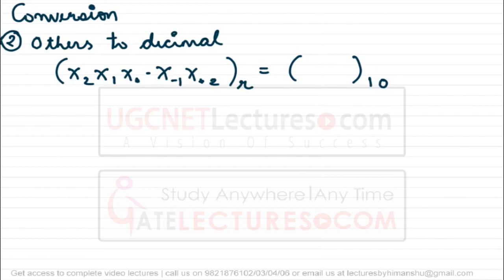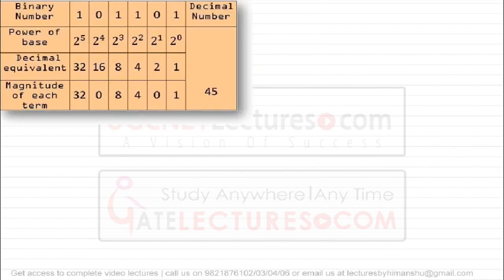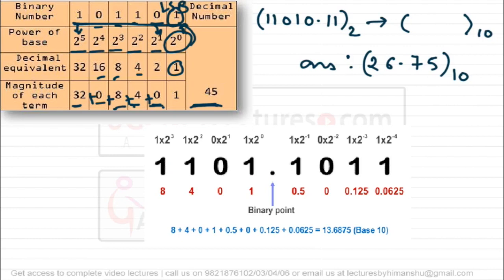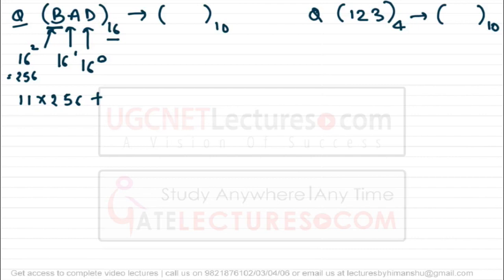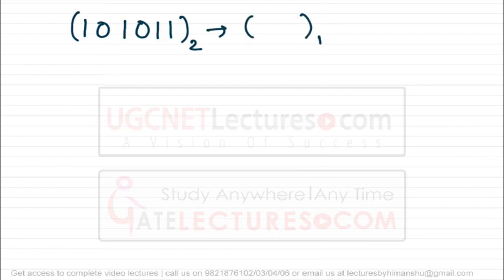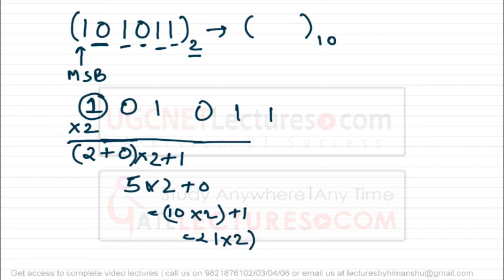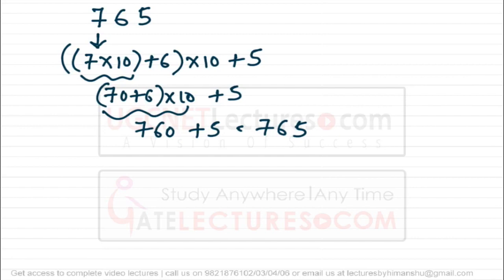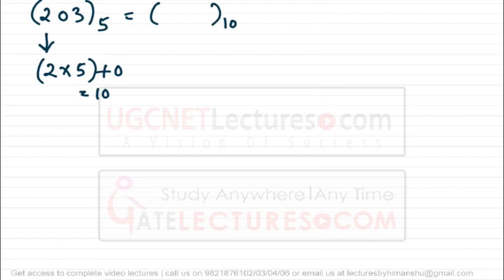Digital Logic - Number System - 04 other base to decimals